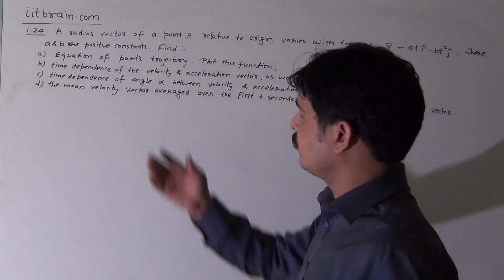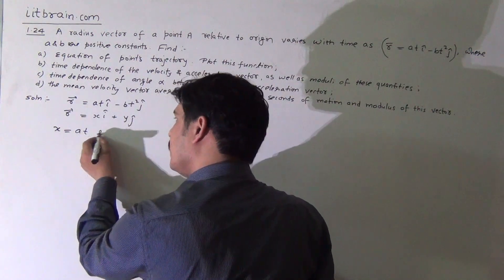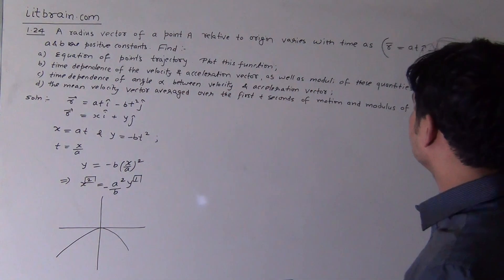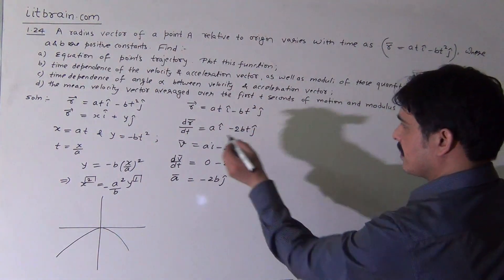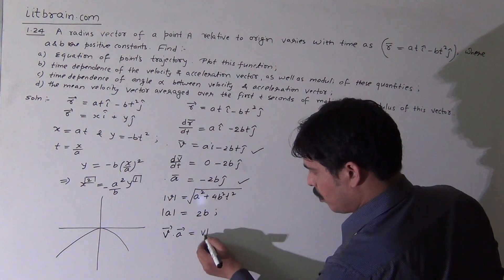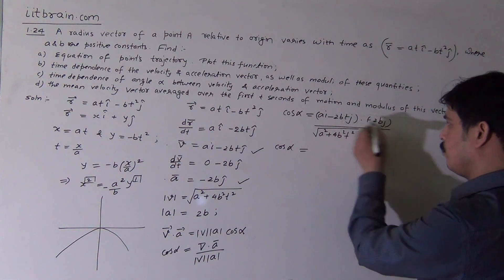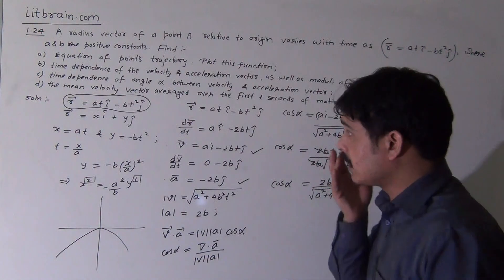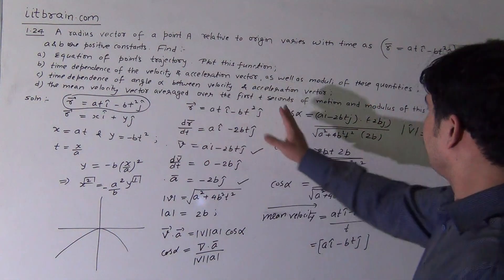I E Irodov problem 1.24 | Solution by Joshi Sir | IIT-JEE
I E Irodov problem 1.24 A radius vector of a point A relative to the origin varies with. solution by Manish sir